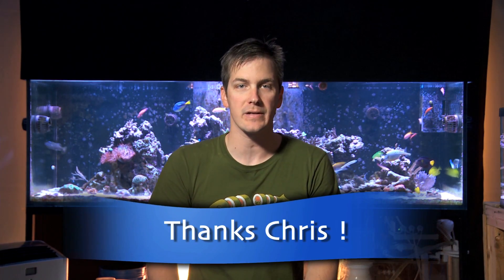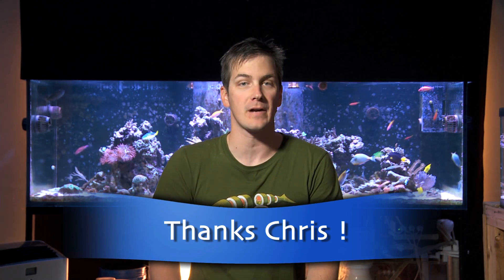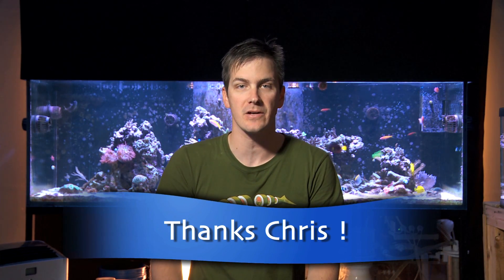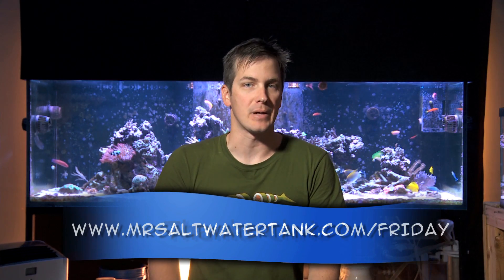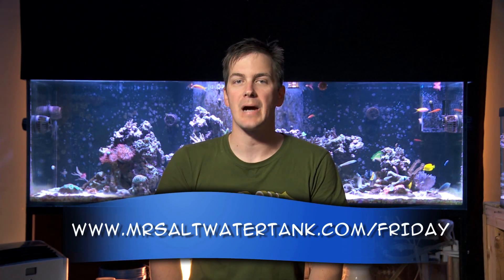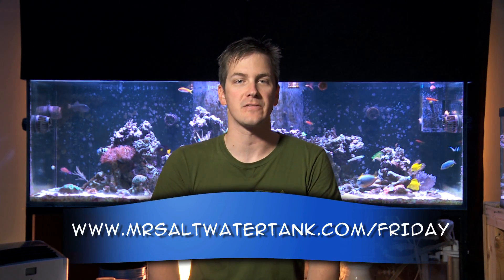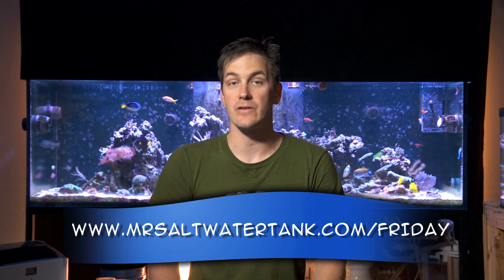Mr. Saltwater Tank Friday AM Quick Tip #145: How To Skip Acclimating Your Corals To Your New Bulbs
Acclimating your corals to your new bulbs on your saltwater tank is vital to prevent coral stress or death. And here's a way to safely skip the acclimation step if you use T5 bulbs.